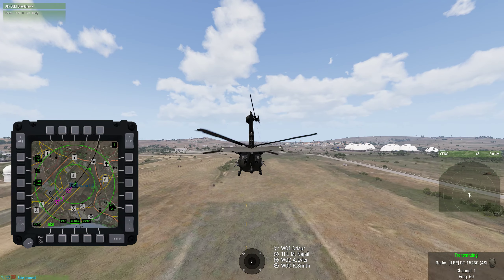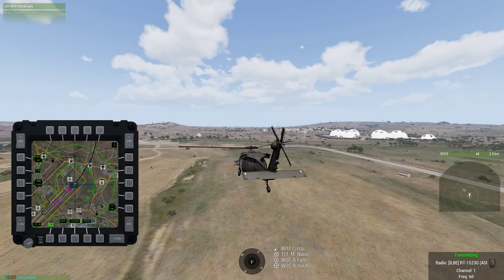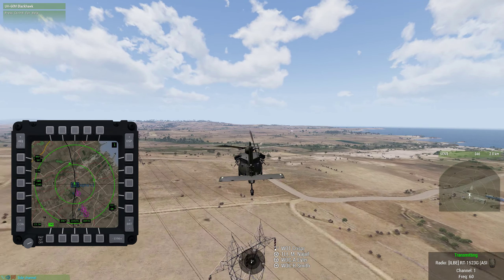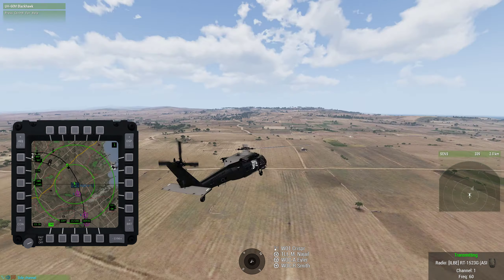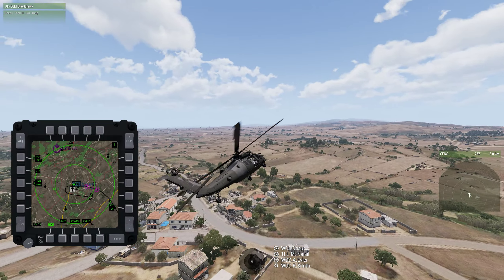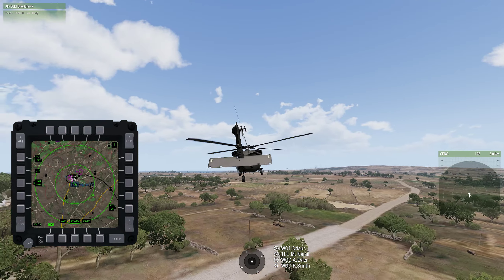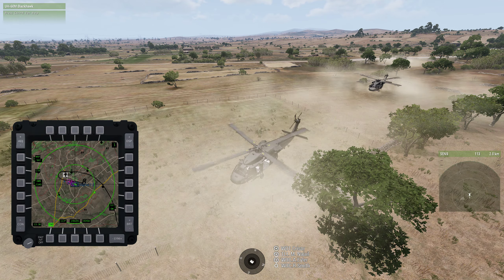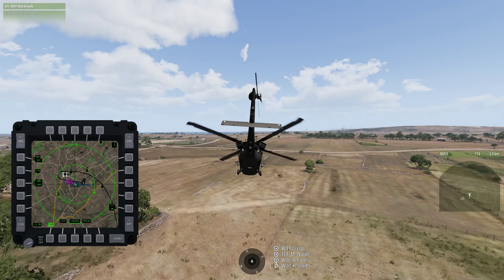Flight School : Synchronized Infil/Exfil (a work in progress)